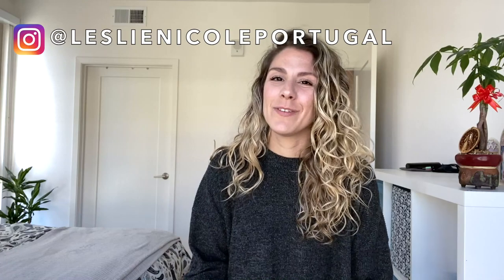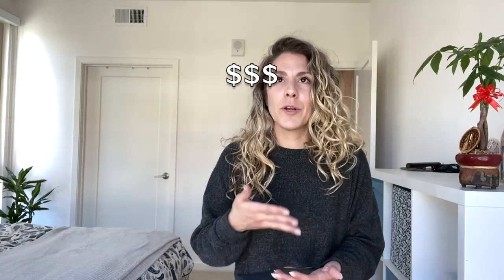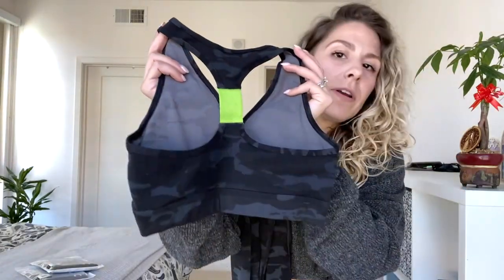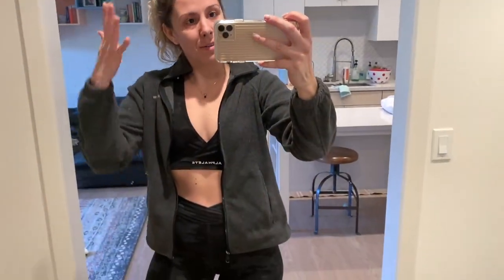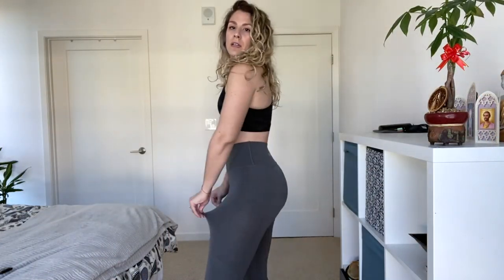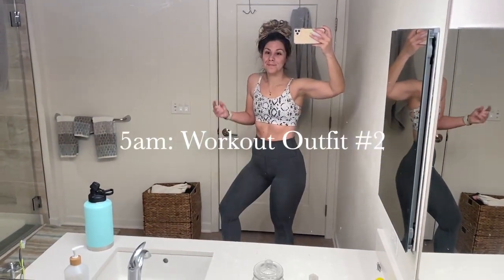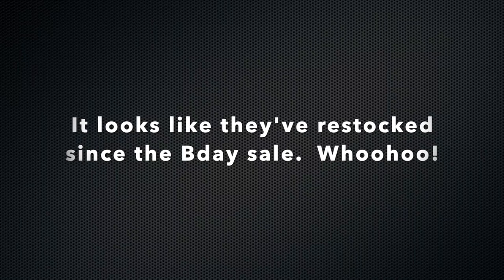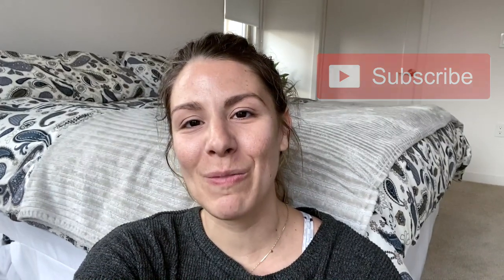HONEST UNBIASED ALPHALETE TRY ON AND REVIEW / NOT SPONSORED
Today we are trying on and testing Alphalete's new and improved Halo leggings, Camo Surface Path set, and the Alphalux Elite bra.  I got two pairs of the improved halo leggings, one surface path legging, one surface path bra, and one elite bra.  I've only purchased the R6 revivals from Alphalete and after hearing the horror stories with the halos ripping and tearing, I figured I have to try them out and see for myself.  Not only did I try these pieces on, I had to put them to the test and workout in them.  Let's see if they held up and if I'll be purchasing other leggings in the future from Alphalete other than the R6 revivals.

*MY MEASUREMENTS*
-Height 5'10"
-Weight 150lbs
-Bust 34A
-Waist 26"
-Hips 40"
Lululemon size 4 in align and 6 in all others